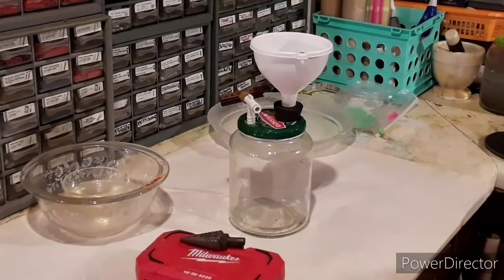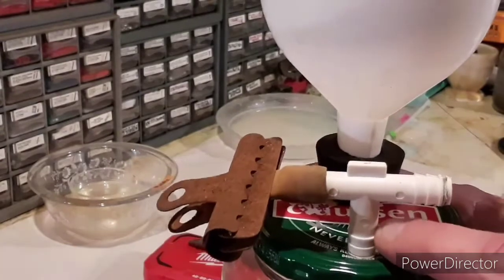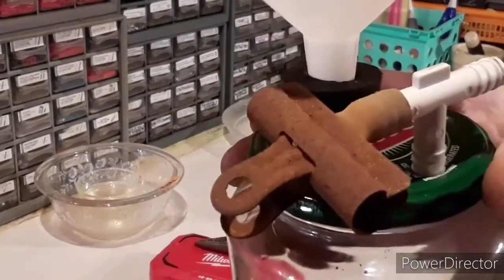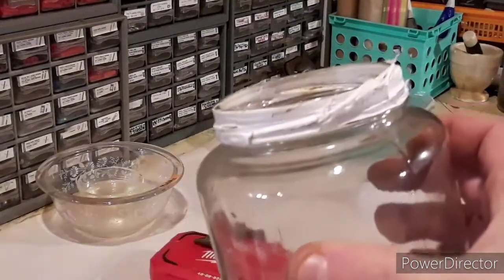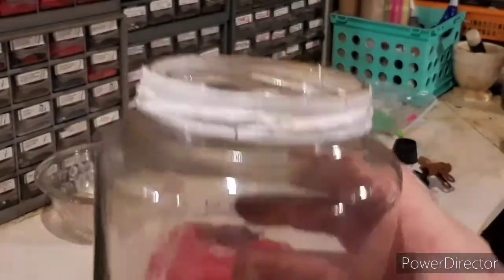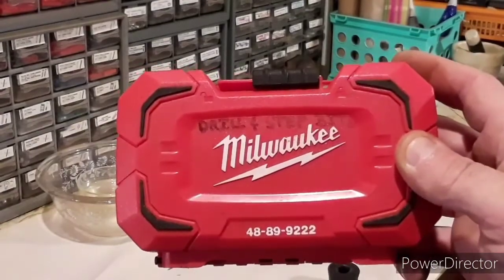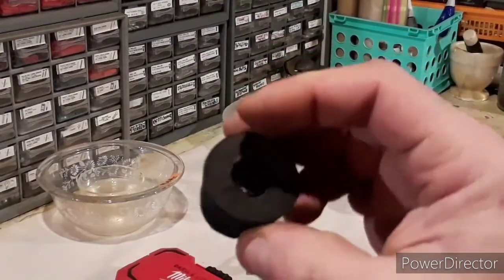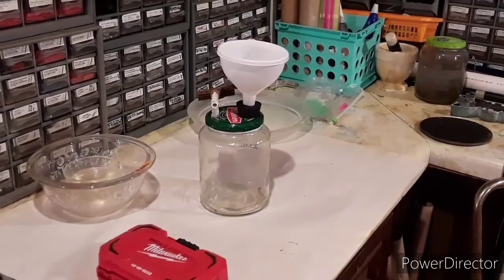MacGuyver Style Vac Filtration Rig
Here's a useful hack to make a DIY vacuum filtration set-up. This is also an easy & convenient way to gravity filter.

$PbN3Lab

BYS2K Info:

BYS2K's Ebay Joint:

BYS2K's CashTag ID:
$backyardscience2000

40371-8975